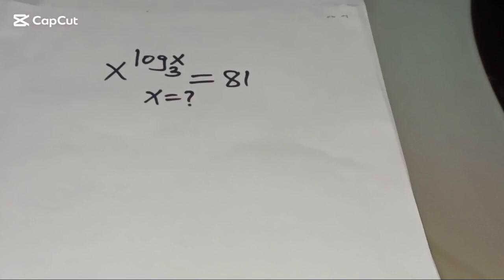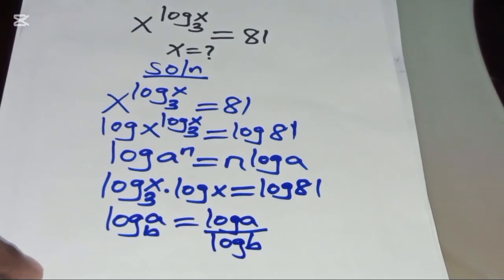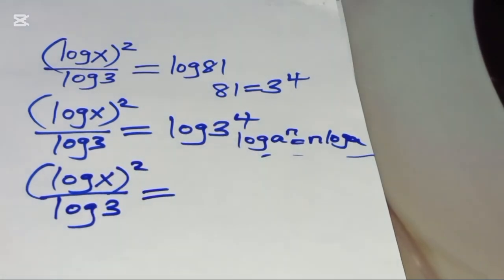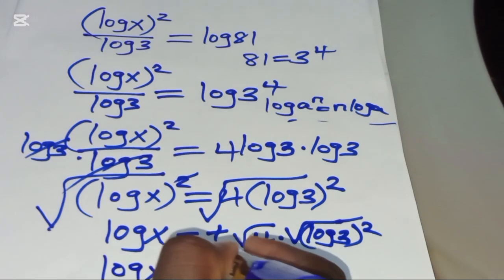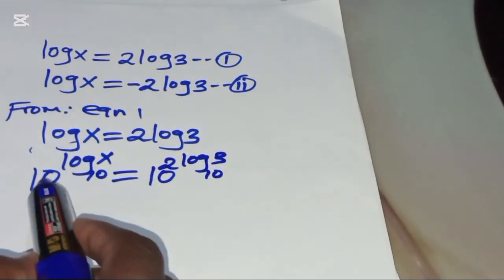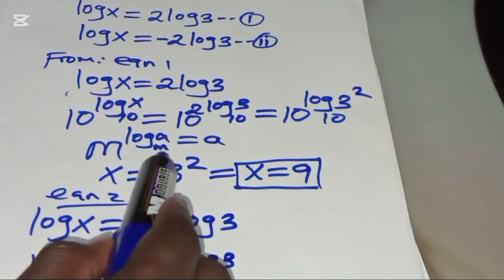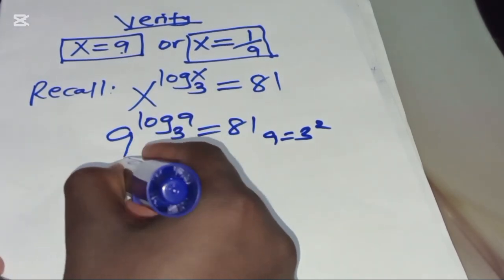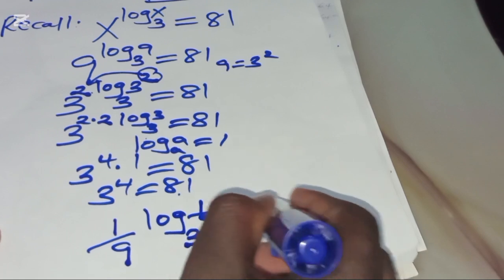Germany | Can you solve ?| A tricky Maths Olympiad Algebra Problem| Find X?